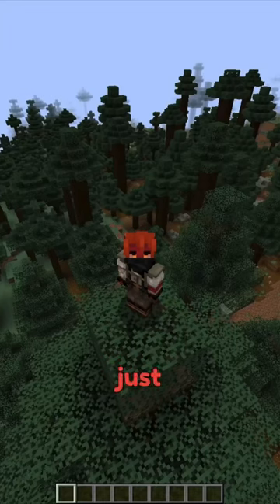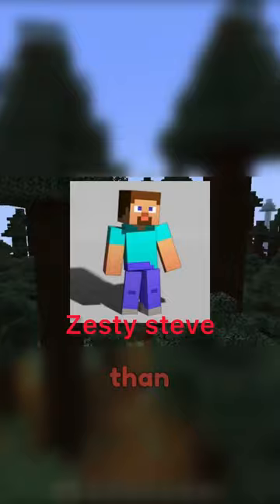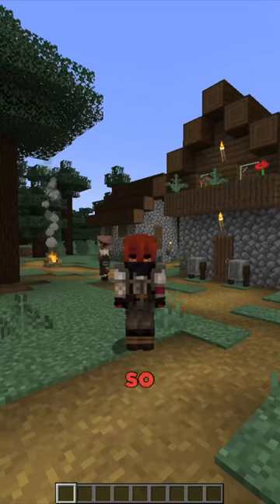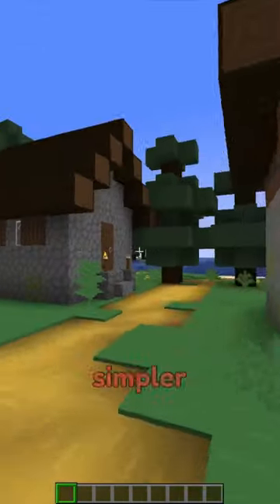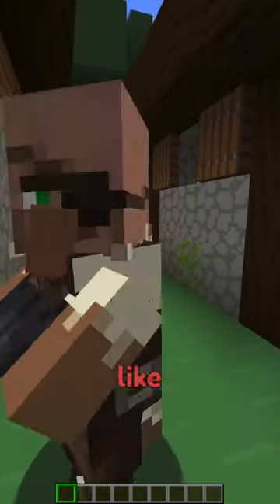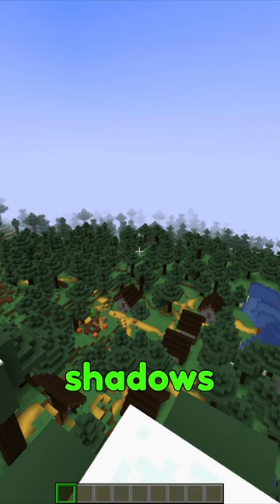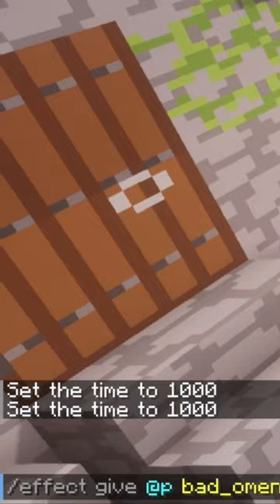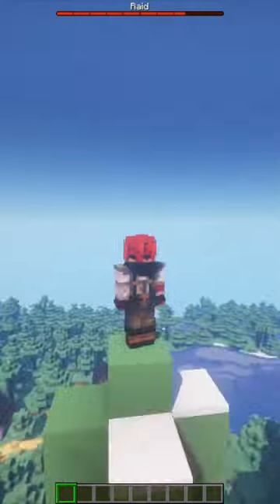I think I just made Minecraft Look Just Like the Trailers